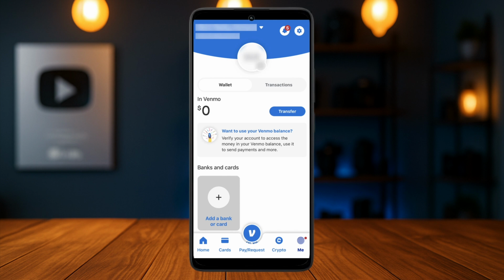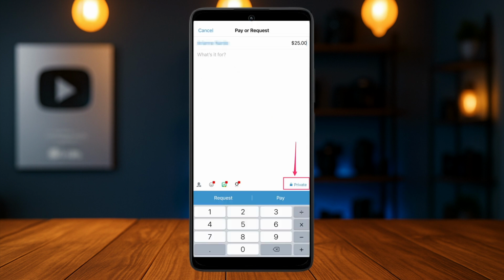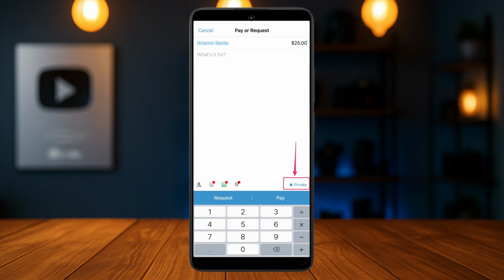How To Receive Payments From A Business In Venmo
In this video, let’s talk about how you can receive payments from a business using Venmo. If you’ve sold a product or provided a service to a business and have a personal Venmo account, receiving payments is simple and straightforward. Venmo allows businesses to pay you directly using the information linked to your personal account.

The business can then add this information in their Venmo app to send you the payment directly. It’s the same process as sending or receiving payments from other individuals.

Alternatively, you can request a payment from the business. Simply tap on the Pay or Request section in your Venmo app, enter the business’s username, and input the amount you expect to receive. Make sure to include a reason for the payment so that the business understands what the transaction is for.

Once the business receives your request, they can approve it, and the payment will be transferred directly to your personal Venmo account. It’s important to ensure that all the information you provide is accurate so the payment reaches the right account without any delays.

Even when receiving payments from a business, personal Venmo accounts do not incur any fees. Fees only apply to business accounts sending or receiving money. This makes it easy and free to receive payments from a business as an individual.